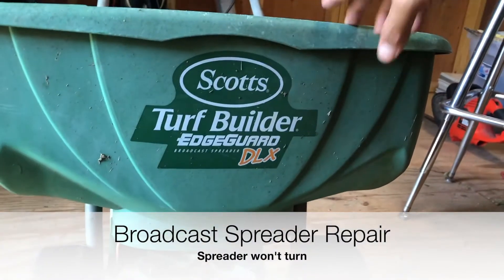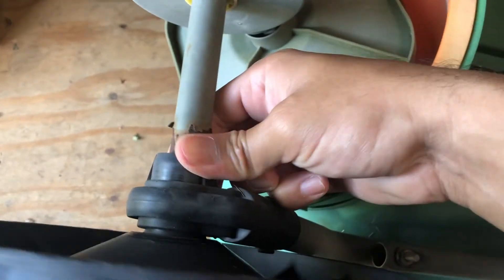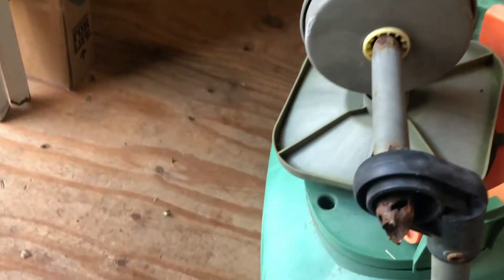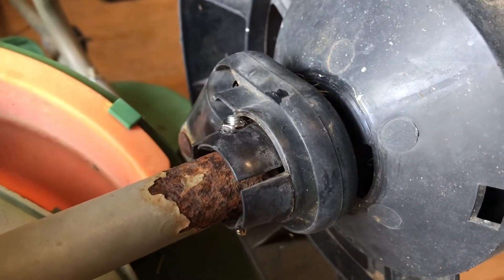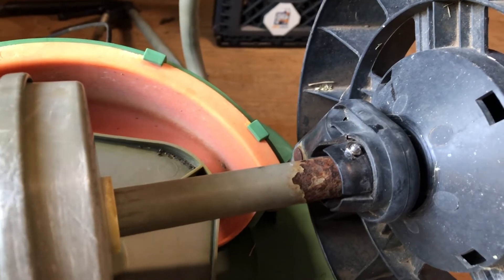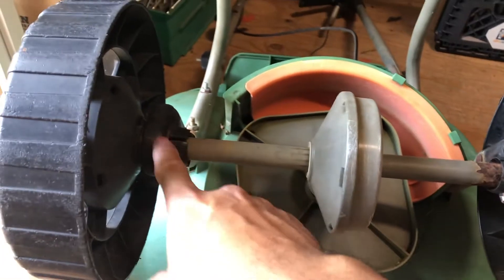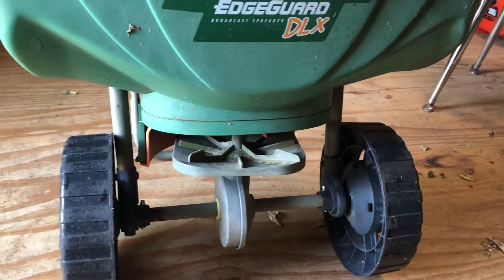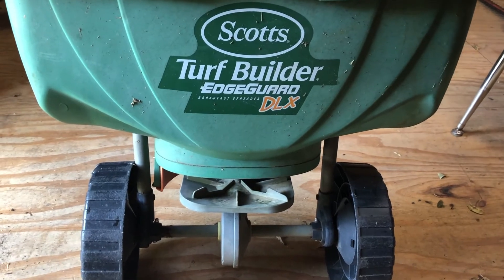How To Fix A Spreader That Won't Turn - Scotts Edgeguard Spreader Repair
My Scotts Edgeguard Spreader stopped working, specifically the spreader that spins stopped turning, so today I am showing you how I fixed the problem.

You will need a drill, drill bit, bolt and nut.

I want to acknowledge that there are other videos out there that show you a different area that is broken and needs repair, but that was not the same repair needed for me.